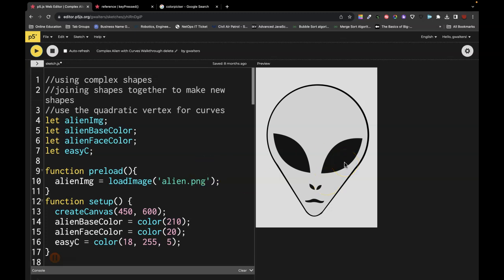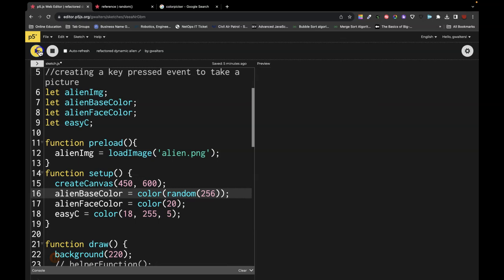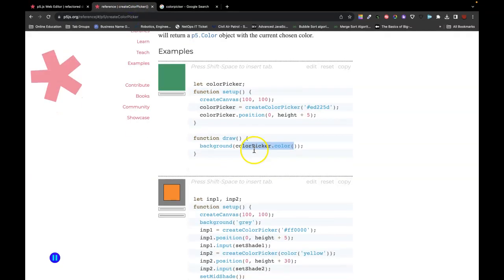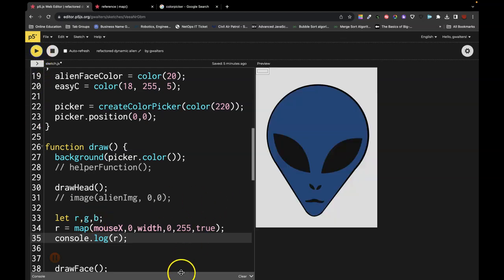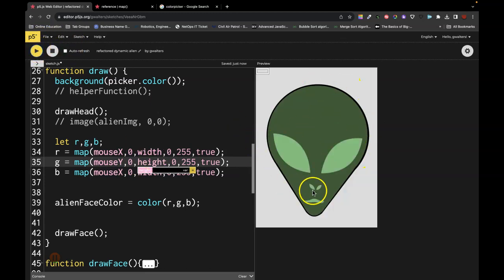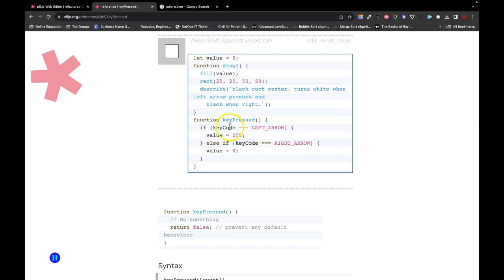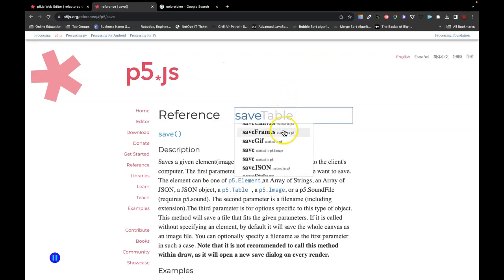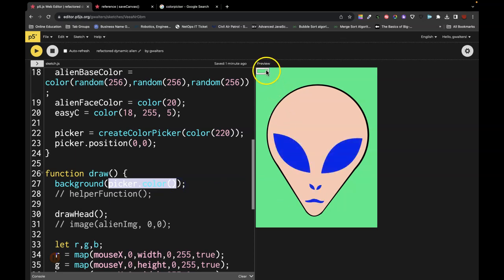Refactored dynamic Alien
We are refactoring our alien into a more dynamic alien by being able to change the colors based off of randomness, DOM color picker, and mouse position.